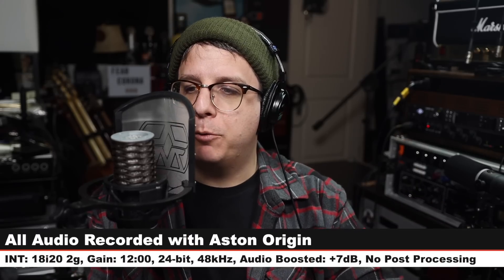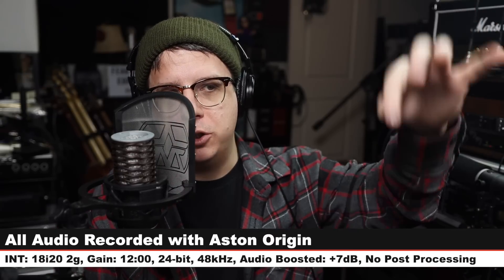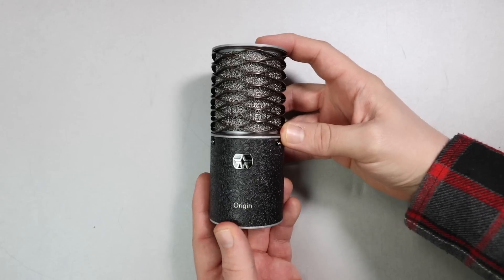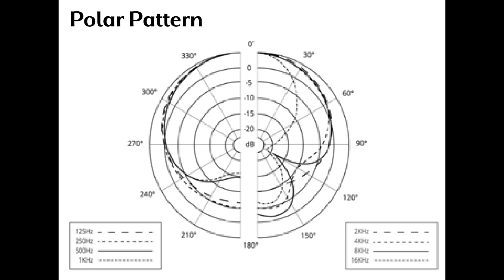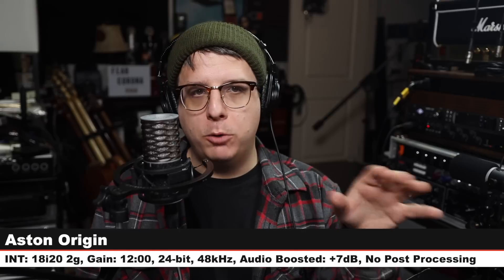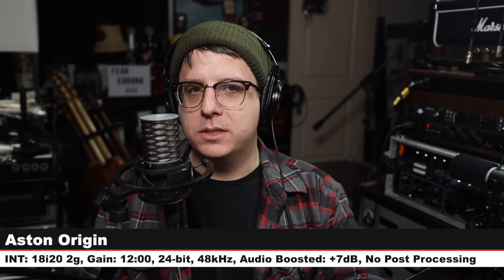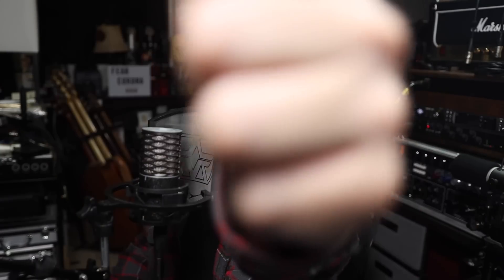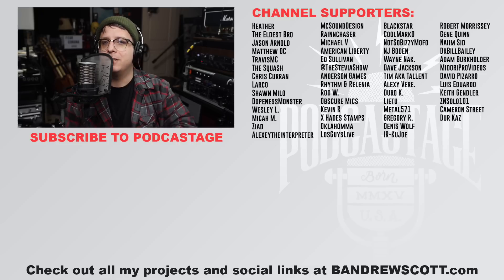Aston Microphones Origin Mic Review / Test (Compared to NT1, SM7b, KSM32)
Today I review a very popular mic, the Aston Origin. This is a hyper detailed microphone that captures every nuance of your voice or instruments. The off axis coloration is outstanding, and there are no resonant frequencies whatsoever. Also it’s made in the UK, which is awesome. I do include a quick comparison to the Neat King Bee, Rode NT1, Shure SM7b, and Shure KSM32.

00:00 - Intro / Price / Disclaimer
00:23 - Setup
00:40 - What’s in the Box
01:23 - Build Quality / Walkthrough
01:57 - Specifications
02:20 - Polar Pattern Test (Tone / Rotation)
02:40 - Plosive Test
03:01 - Distance Test / Proximity Effect Test
03:18 - Background Noise Test (Keyboard Test)
03:34 - Untreated Room Test
03:51 - Microphone Bump Rejection Test (With and Without Shockmount)
04:27 - Mic Resonance Tap Test
04:38 - High Pass Filter Test
05:10 - Neat King Bee Comparison
05:48 - Rode NT1 Comparison
06:11 - Shure SM7b Comparison
06:40 - Shure KSM32 Comparison
07:17 - Music Test
08:26 - Pros & Cons
09:41 - Overall Thoughts
11:33  - Recommendation
12:19 - Outro